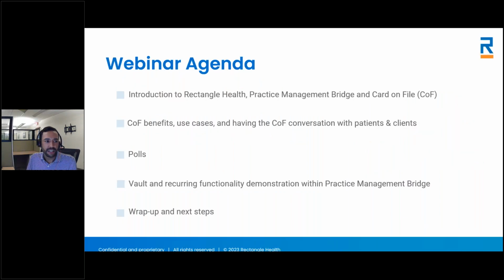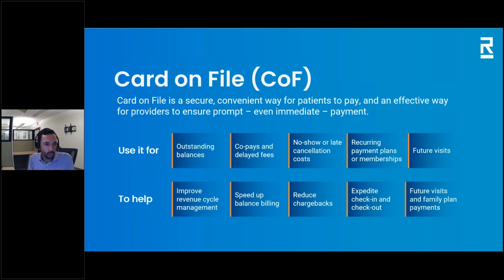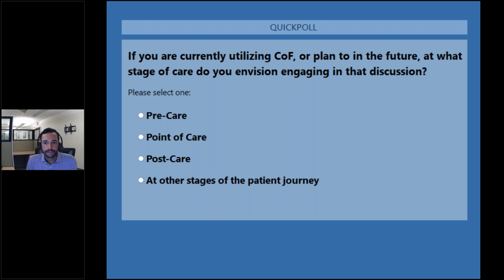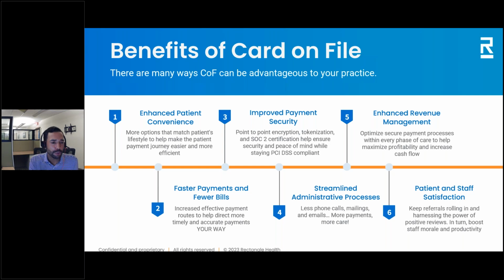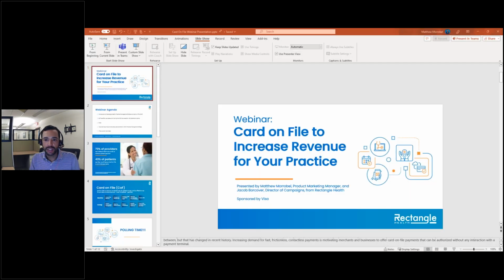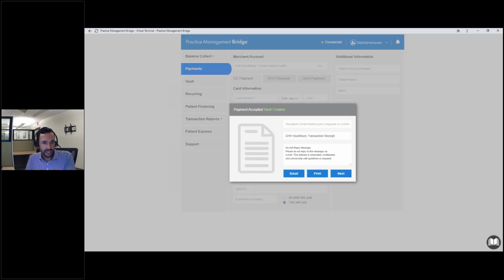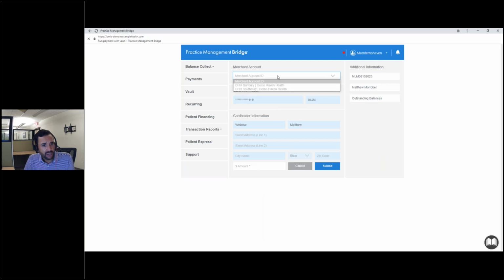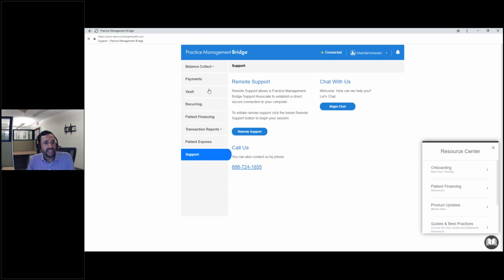Utilizing Payment Tools to Increase Revenue For Your Practice webinar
During this informative webinar, Matthew Morrobel shares how practices are reducing accounts receivable, and the need for tedious follow-ups and billing, utilizing modern payment tools!

Matthew shares how modern digital payment options take practices from:
- Checkout waits to waves on the way out.
- Outstanding balances to immediate payments.
- Bills to payment receipts.
- No-shows to actionable cancellation policies.
- Payment uncertainty to an agreed-upon plan.

You will also see live demonstrations of the Vault in Practice Management Bridge® and the Preauthorized Healthcare Form.

- Techniques for discussing "Card on File" with your patients.
- Effective use of a Preauthorized Healthcare Form.
- Mastering the Vault in Practice Management Bridge.

Plus, a product expert will show you how to use the Vault in Practice Management Bridge along with the Preauthorized Healthcare form to streamline and ensure future payments.

About the host:
Matthew Morrobel has been with Rectangle Health for 4 years. and while he has worn many hats from Product Delivery Specialist to Product Training Manager to Sales Training Manager, where his occupational hat currently rests as a Product Marketing Manager could not make him more excited with the value he is able to add.

Rectangle Health is experiencing tremendous growth and our solution set continues to expand which means we have more ways to help and more to talk about and that’s what gets Matthew fired up.